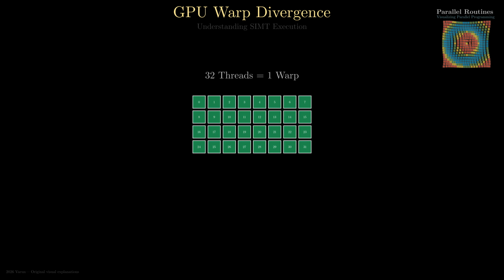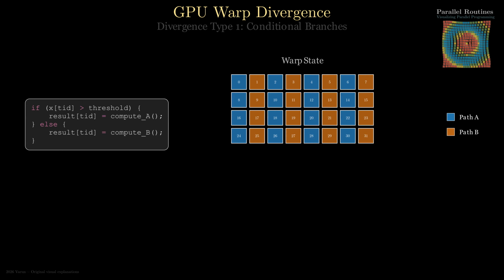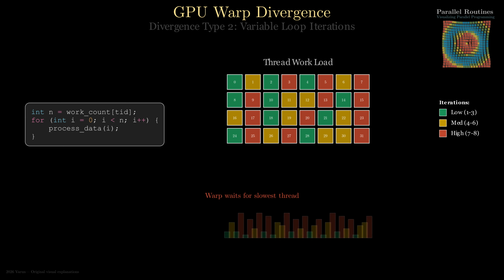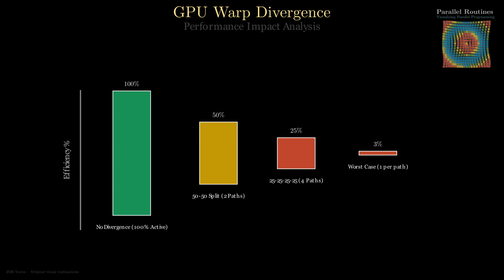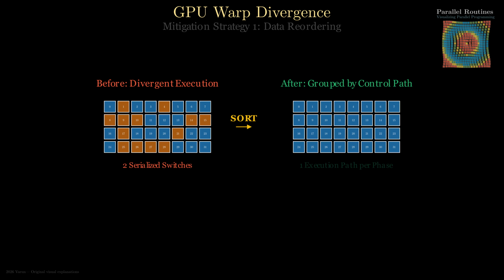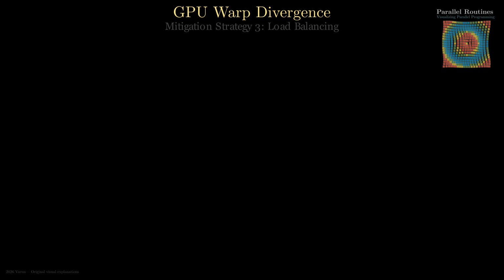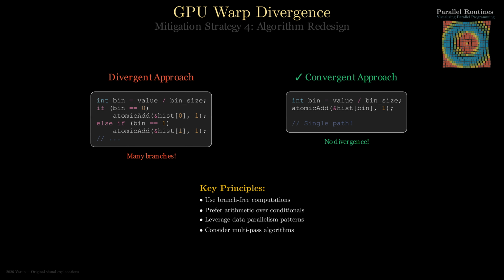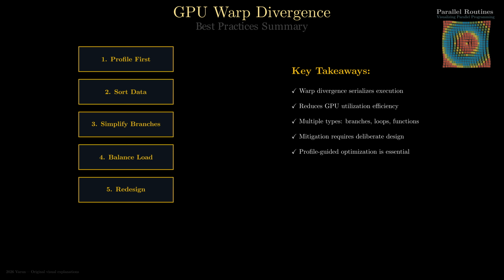GPU Warp Divergence Explained: Why Branches Kill Parallelism (Visual Deep Dive) | M2L4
Why does a single if statement slow down an entire GPU warp?
This lesson explains GPU warp divergence, a key performance issue in SIMT execution. A warp consists of 32 threads executing in lockstep. When threads follow different control paths, the GPU cannot execute them in parallel—it must serialize each path, masking inactive threads and reducing effective parallelism.
We examine the main sources of divergence:

Conditional branches (if / else)
Loops with variable iteration counts
Dynamic dispatch (function pointers, switches)

For each, we show how hardware masking and serialized execution cause utilization to collapse as execution paths multiply—dropping efficiency from 100% to 50%, 25%, or even below 5% in worst cases.
The lesson then covers mitigation strategies:

Sorting data to create coherent warps
Predication to remove branches
Load balancing to avoid stragglers
Algorithmic redesign to eliminate divergence at the source

Key takeaways:

Warp divergence forces serialization in SIMT hardware
More execution paths mean lower throughput
Algorithm design matters more than micro-optimizations
Efficient GPU code is designed with warp-level behavior in mind

⏱️ Timeline Overview (Condensed)

00:00 — What GPU warp divergence is and why it matters
00:09 — SIMT warps and lockstep execution
00:20 — Ideal case: uniform control flow
00:42 — Conditional branch divergence
01:05 — Masking and serialized execution
01:23 — Loop divergence and stragglers
02:17 — Dynamic function call divergence
02:49 — Quantifying divergence cost
03:12 — Efficiency vs. execution paths
03:20 — Mitigation: data sorting
04:08 — Mitigation: predication
04:52 — Mitigation: load balancing
05:29 — Algorithmic redesign (best solution)
06:13 — Divergence best practices
06:46 — Final warp-level takeaways

Final takeaway:
Warp divergence is not accidental—it is a direct consequence of how GPUs execute code. Understanding it is essential to achieving full GPU efficiency.